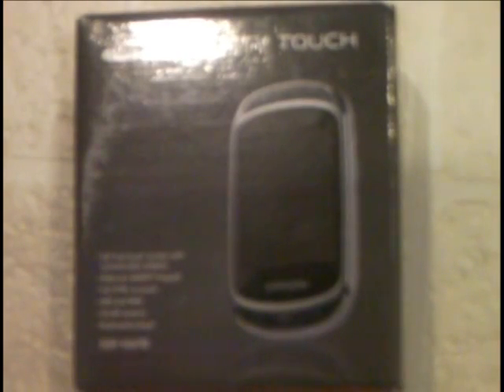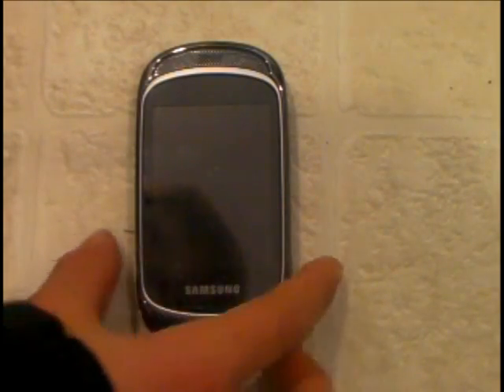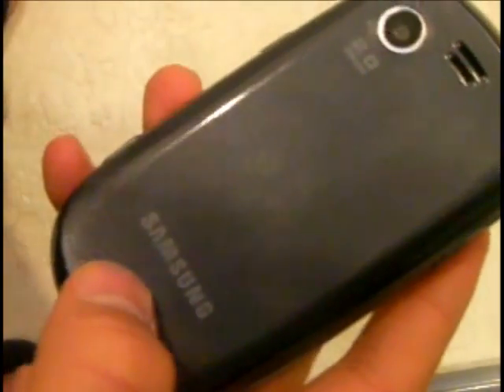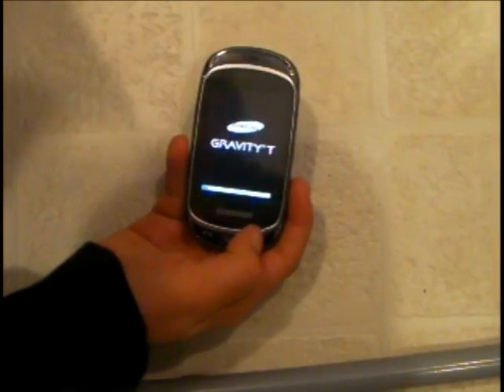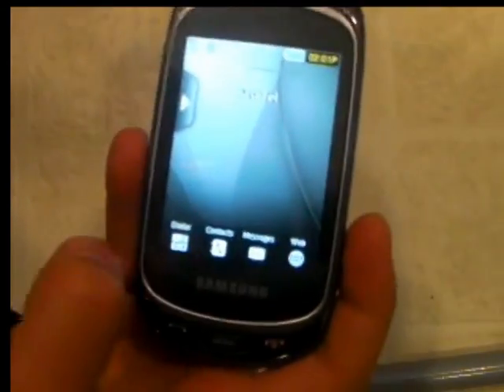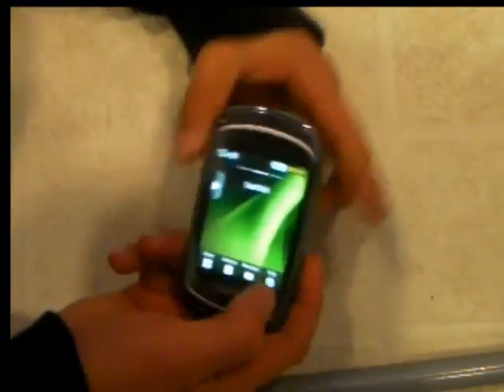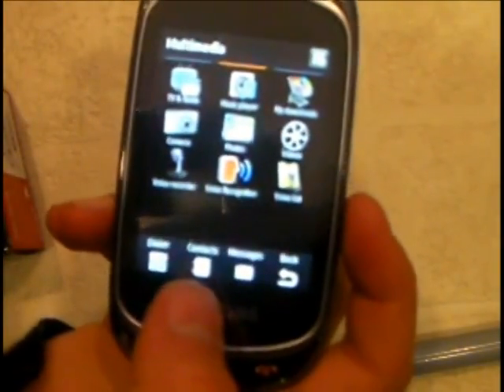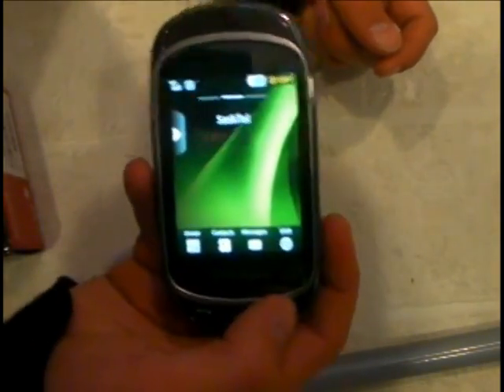Samsung Gravity t Unboxing and review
REVEIW-non- smartphone, gets water damaged VERY easy, bad touch screen, not many app or games, apps and games are bad quality,poor battery life, I RECOMEND NOT TO GET THIS PHONE